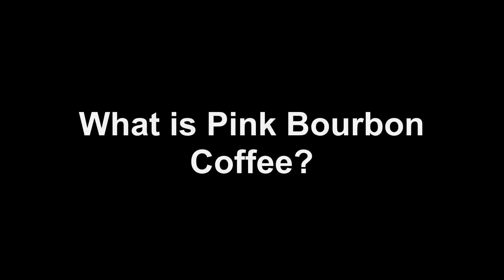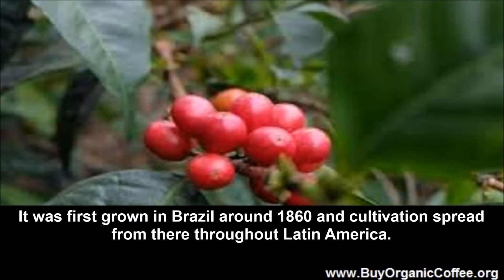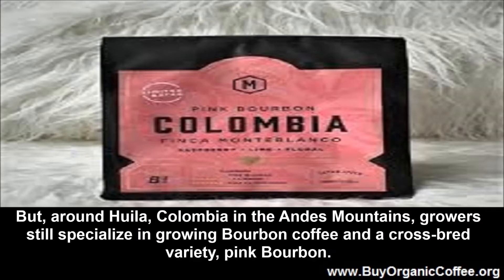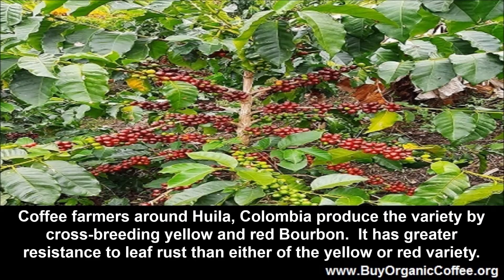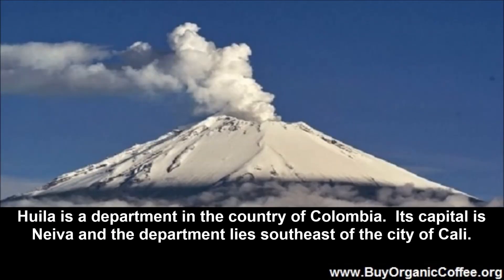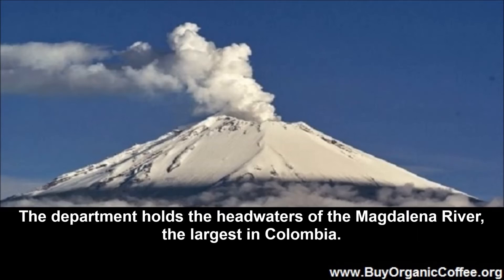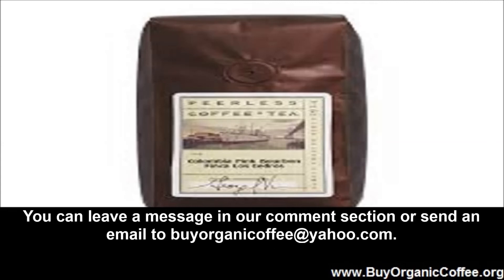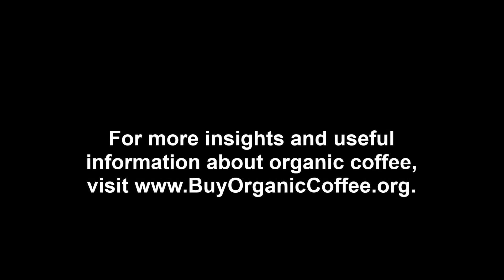What Is Pink Bourbon Coffee?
In the mountains around Huila, Colombia they grow a cross between yellow and red bourbon coffee, pink bourbon. This exceptional coffee ripens with a pink bean.

The Bourbon coffee variety dates back to the 1700s when French missionaries first introduced it on Bourbon Island in the Indian Ocean.  The island is called Réunion today and the missionaries moved on to Latin America in the middle of the 1800s. It was first grown in Brazil around 1860 and cultivation spread from there throughout Latin America. Because the standard Bourbon variety is susceptible to coffee leaf rust, it does best at higher altitudes at or above 1,800 meters where leaf rust is less likely to occur. Bourbon produces a tall coffee plant, excellent coffee, and medium to low production. In much of Latin America, basic Bourbon has been replaced by offshoots such as Caturra, Catuai, and Mundo Novo. But, around Huila, Colombia in the Andes Mountains, growers still specialize in growing Bourbon coffee and a cross-bred variety, pink Bourbon.
Pink Bourbon Coffee from Huila, Colombia
Pink Bourbon gets its name from the fact that the ripe berries are pink instead of red. Coffee farmers around Huila, Colombia produce the variety by cross-breeding yellow and red Bourbon. It has greater resistance to leaf rust than either the yellow or red variety. Pink bourbon has spicy-jasmine notes and a hint of caramel. This is an excellent, artisanal coffee that can be purchased from retailers in the USA. The problem is that you are commonly buying beans from the previous year’s harvest. However, if you buy Arabica coffee directly from Colombia via Buy Organic Coffee, you can get fresh pink Bourbon from Huila, Colombia, either green beans or freshly roasted and shipped directly to you.
Where Is Huila, Colombia?
Huila is a department in the country of Colombia. Its capital is Neiva and the department lies southeast of the city of Cali. The volcano, Nevado de Huila, is the tallest volcano in Colombia at 17, 598 feet (5,364 meters) and the entire department sits on the Colombian massif. The department holds the headwaters of the Magdalena River, the largest in Colombia. With rich, volcanic soil, high elevations, lots of rain, and a culture of coffee growing, Huila produces some of the finest coffee within the Colombian coffee growing axis. The fact that local growers have found a way to grow an old variety (Bourbon) and increase its leaf rust resistance is a big plus. Even better, pink Bourbon is such an excellent coffee. You can leave a message in our comment section or send an email to . Be certain to let us know if you want small quantities for personal use or commercial quantities, green coffee versus roasted and whole bean versus ground.  We strongly advise against asking for ground coffee as you will be losing most of the “freshness advantage” of shipping directly from Colombia.